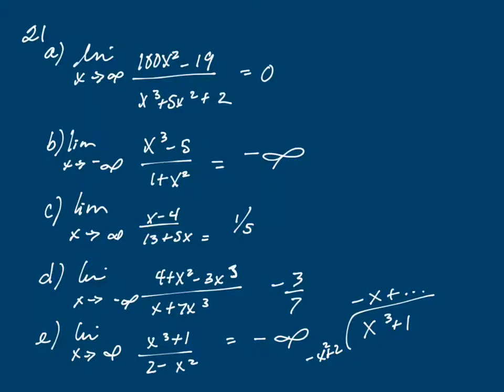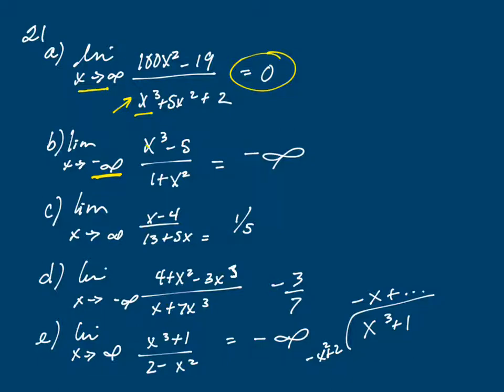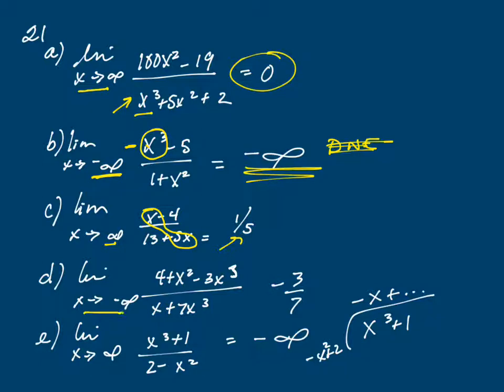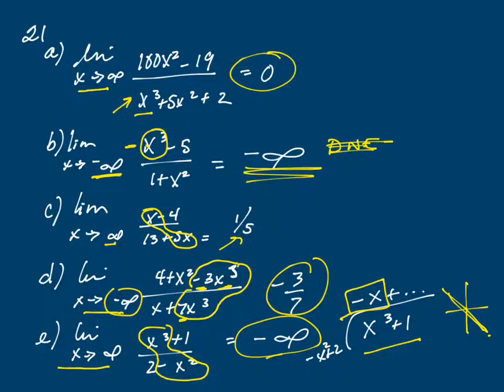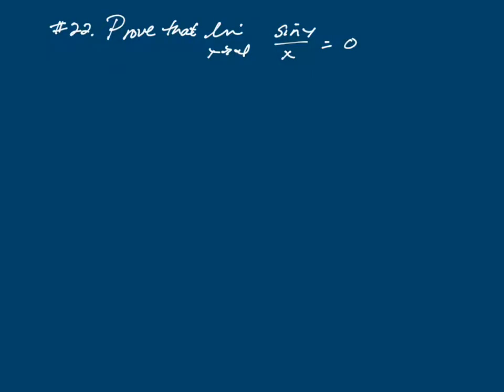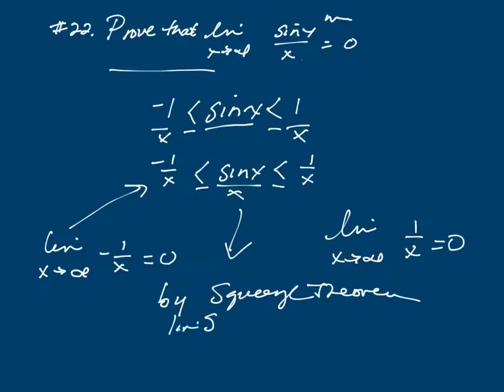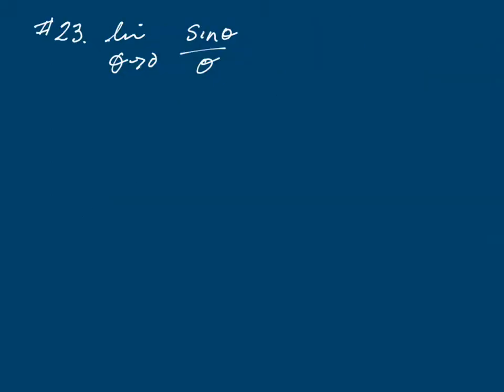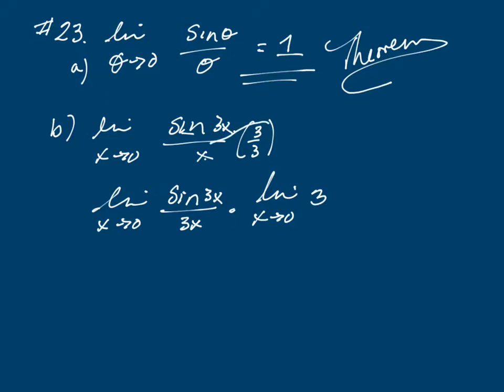R17 Notes #21-23